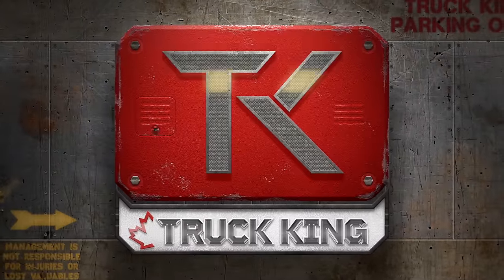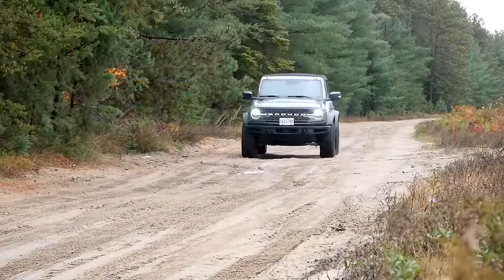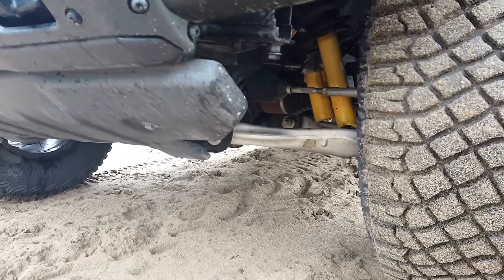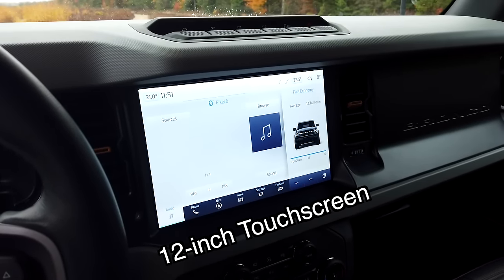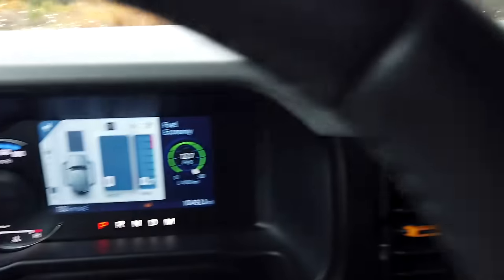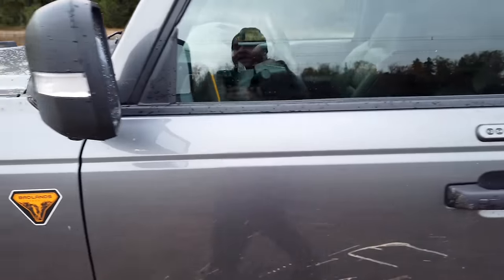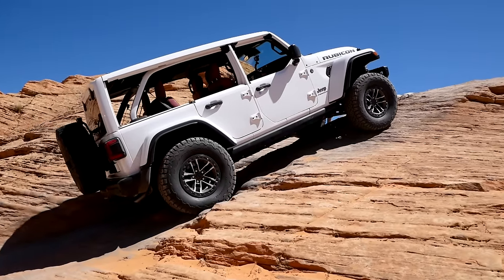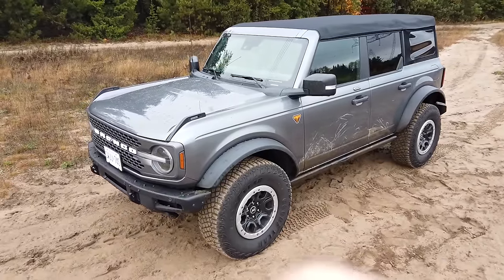Should the Ford Bronco be Worried About the Updated 2024 Jeep Wrangler? Let's Compare Them!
After spending a week in the 2023 Ford Bronco Badlands Sasquatch we were left thinking about how the Bronco sizes up to the updated 2024 Jeep Wrangler. So we decided to compare the two products, as each one is dependent on the other for competition.